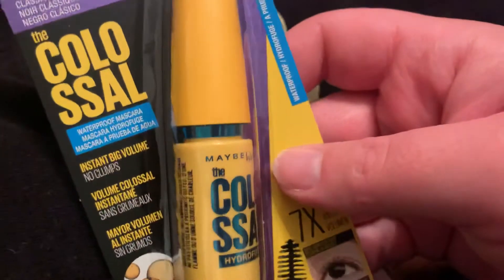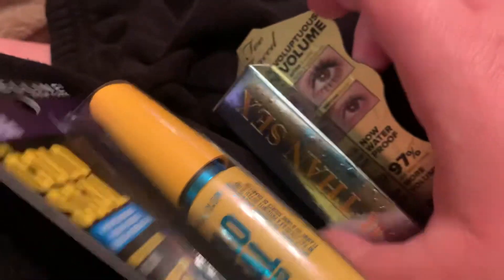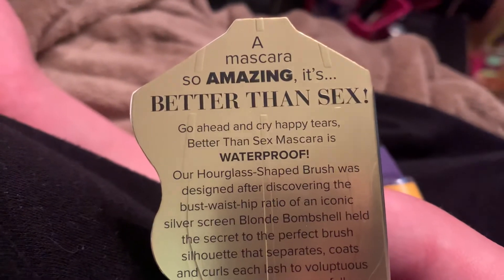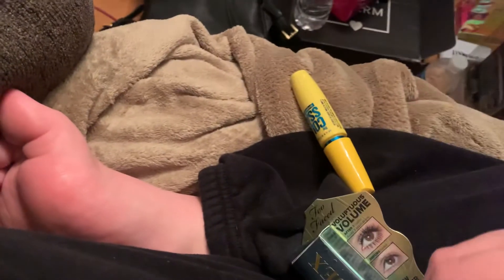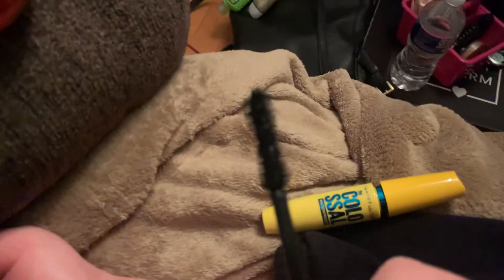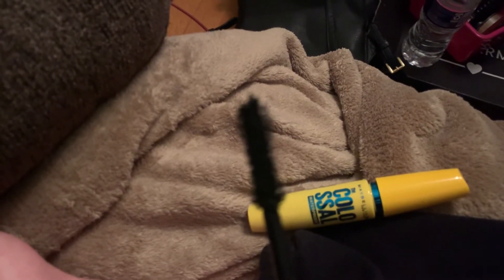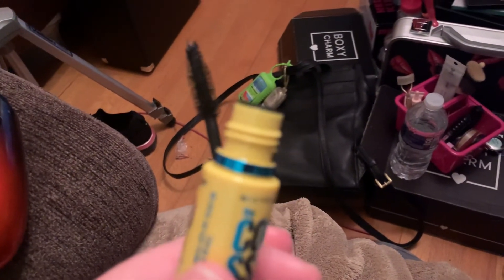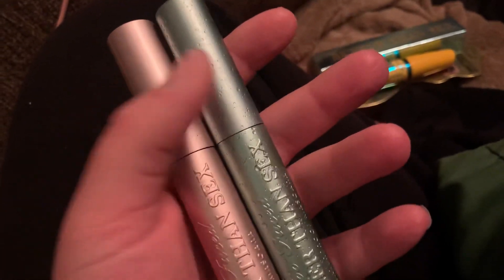Got 2 new waterproof mascaras today!